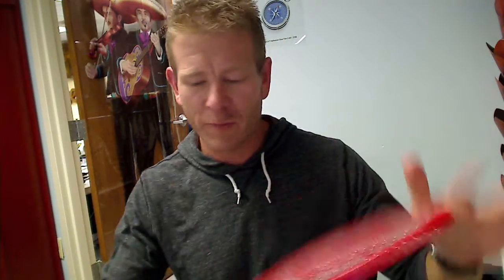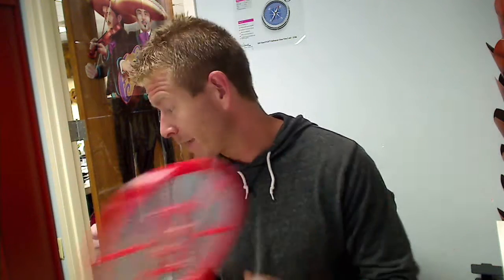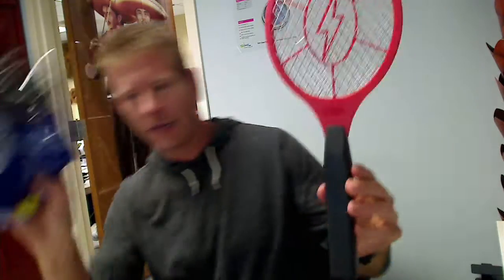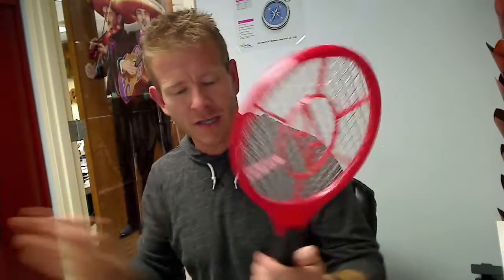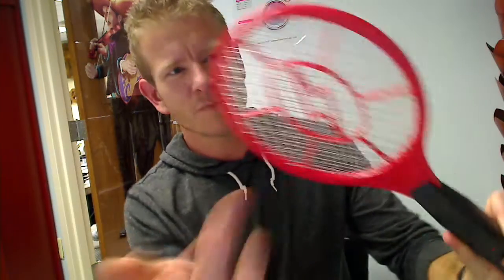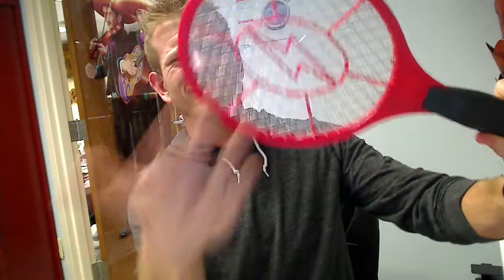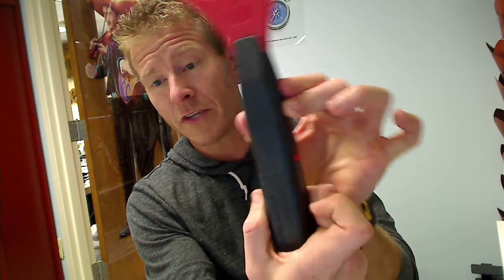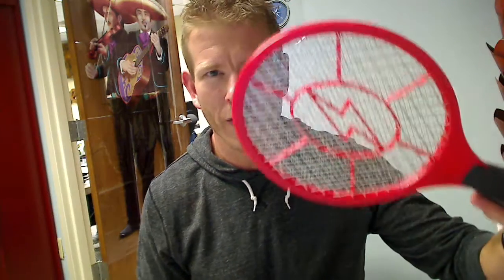Electric Bug Zapping Racket